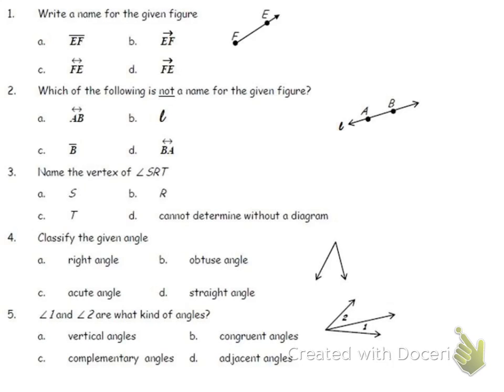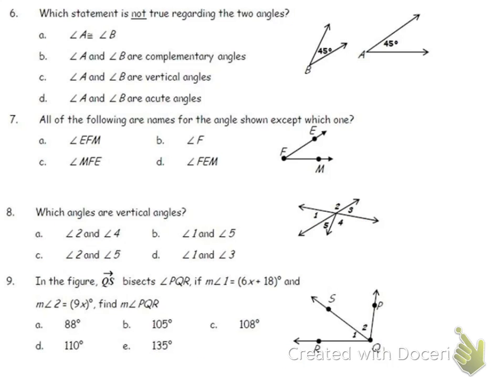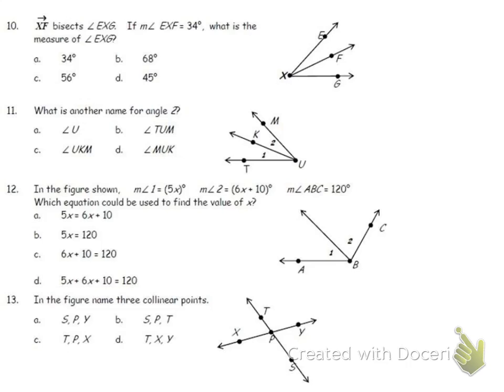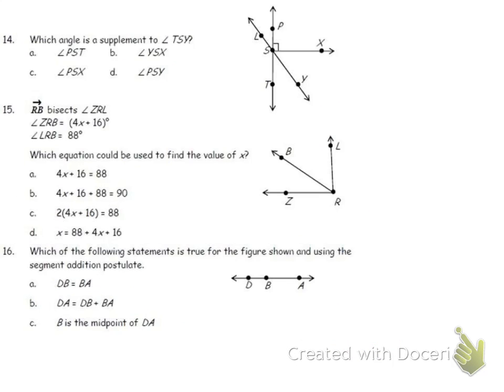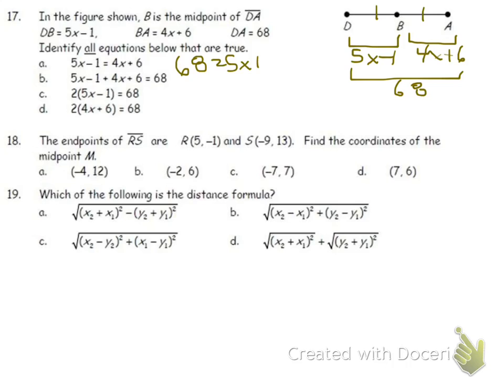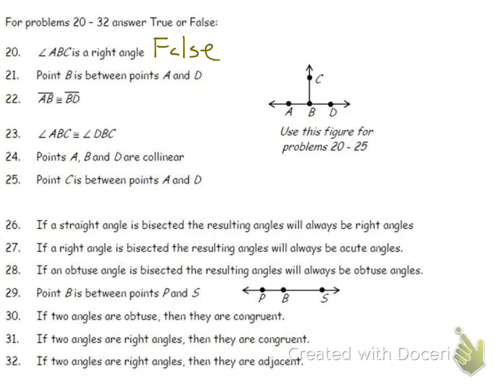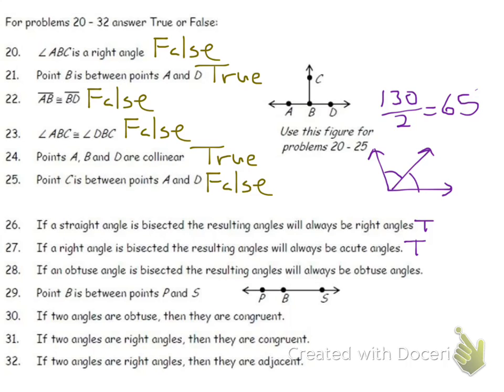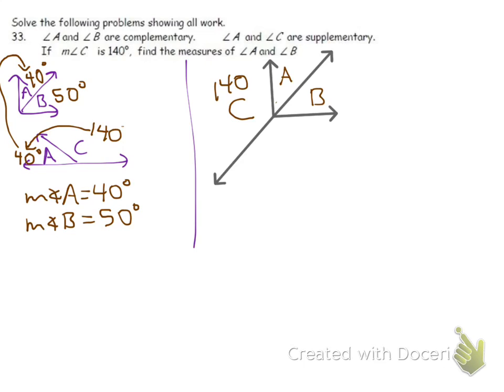Chapter 1 Review Solutions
Solutions to the Chapter 1 Review Assignment